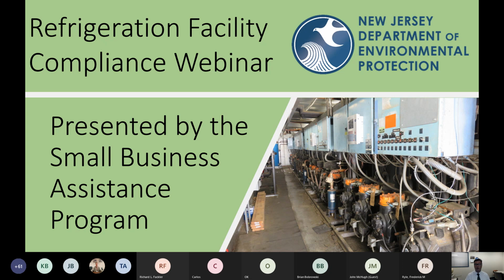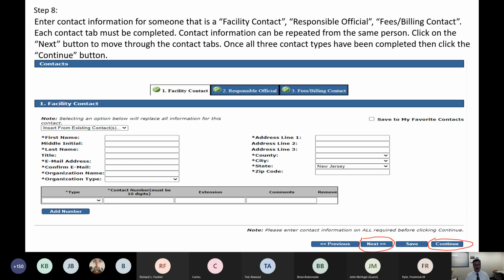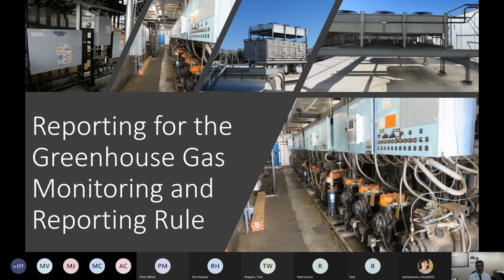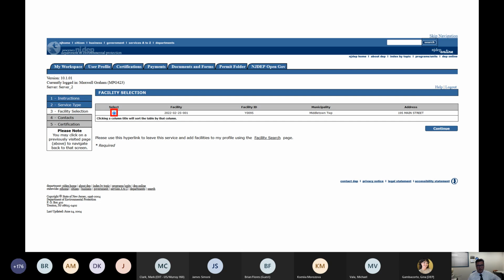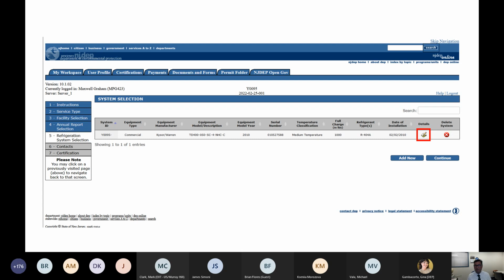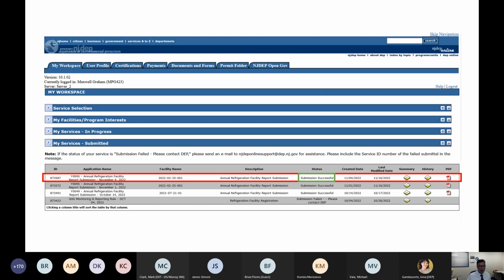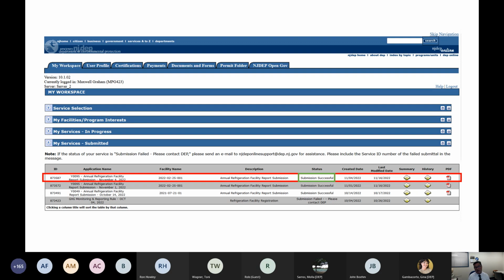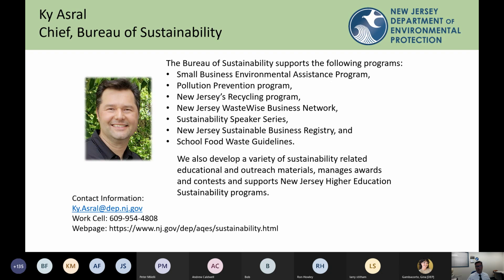Refrigeration Registration and Reporting Webinar November, 17, 2022